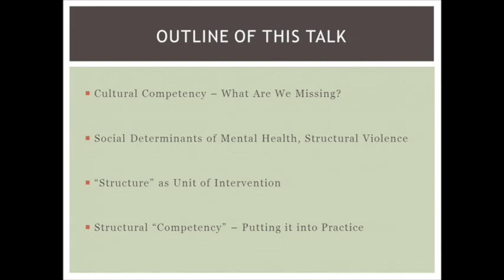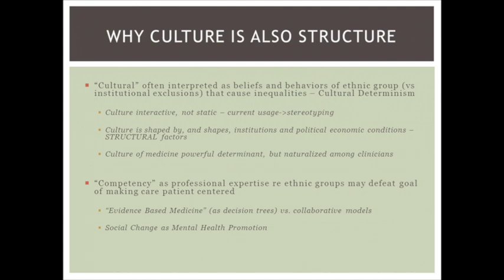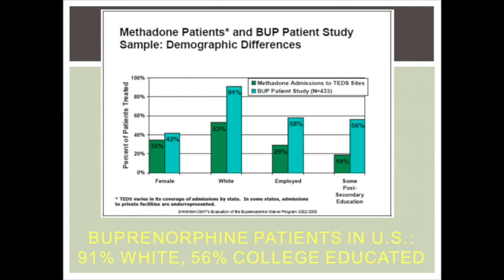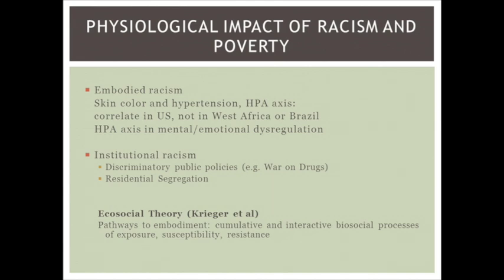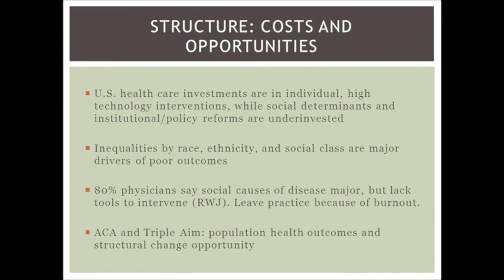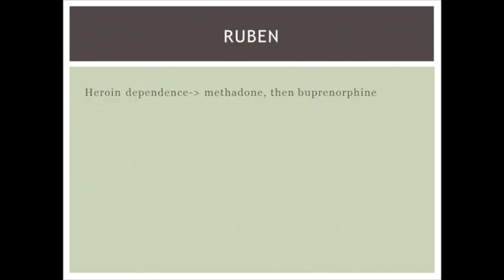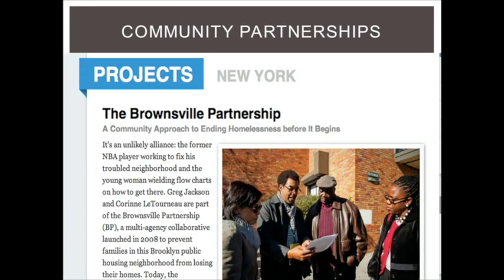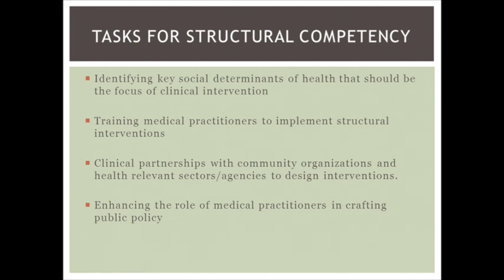Structural Competency: New Medicine for the Inequalities that are Making us Sick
Presenter:
Helena Hansen, MD, PhD
Assistant Professor
Psychiatry & Anthropology
NYU School of Medicine

Educational Objectives:
1. Identify structural barriers to patient health.
2. Describe at least two examples of how to address structural barriers.